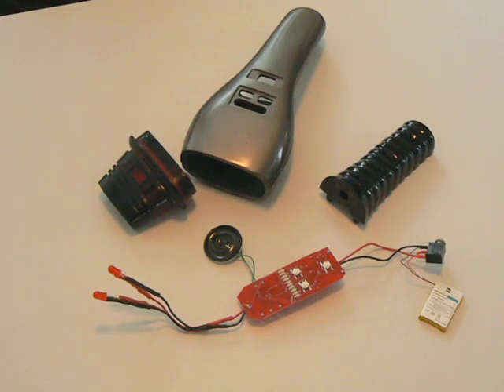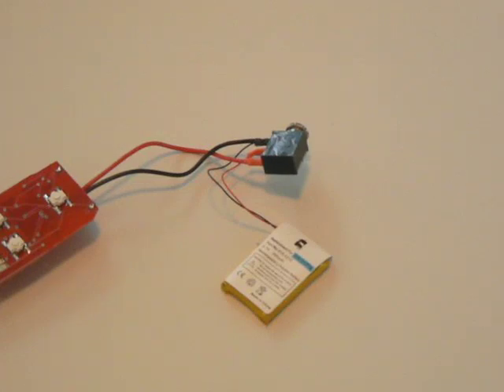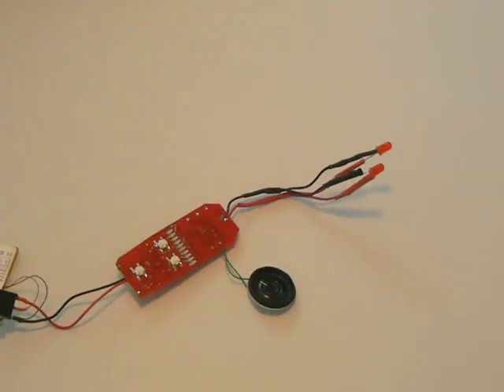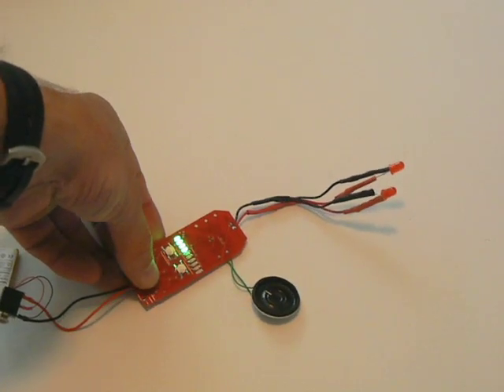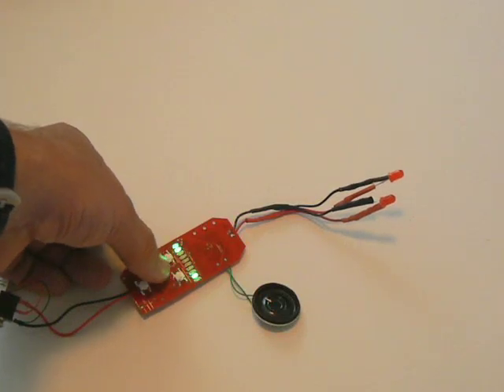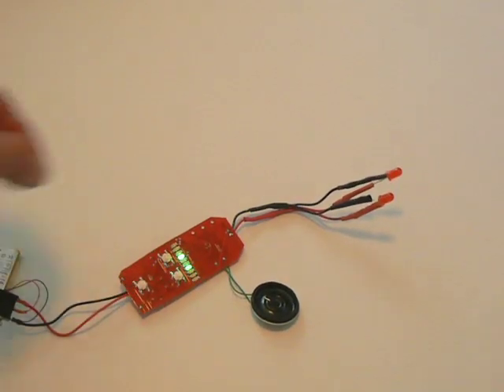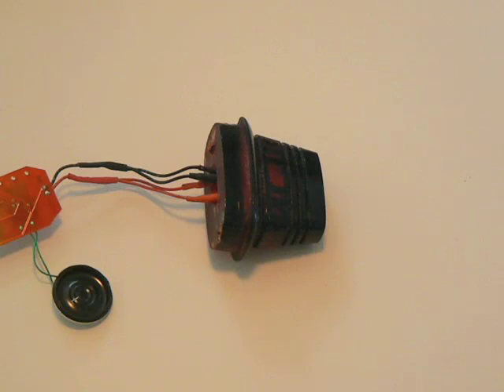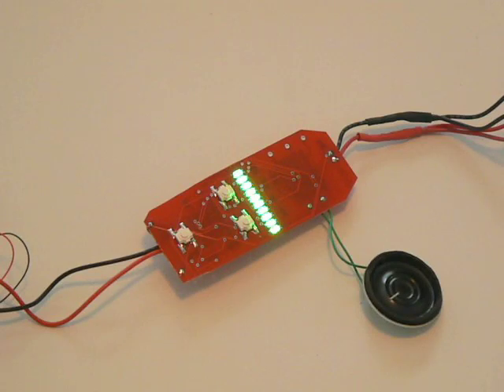Dustbuster Phaser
This is the electronic enhancement kit for the Roddenberry Dustbuster Phaser kit. This video gives you the basic features and functions of this circuit board. Please note: the phaser sounds are actually much louder, they just did not come through properly on the video.